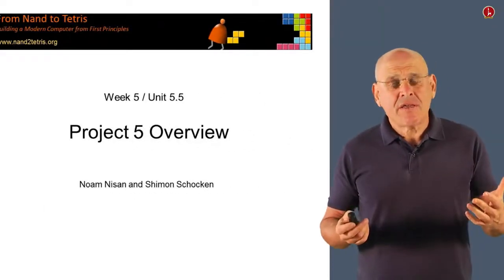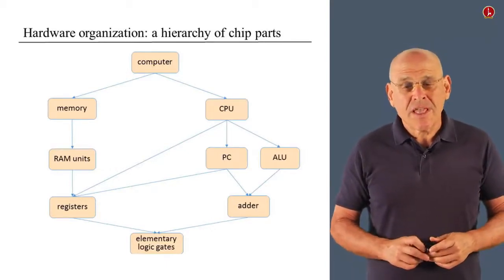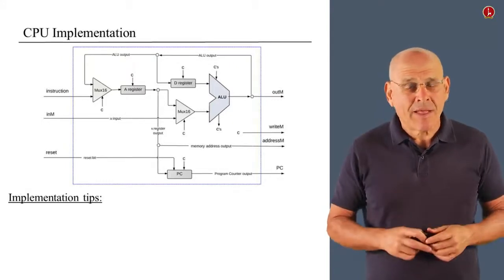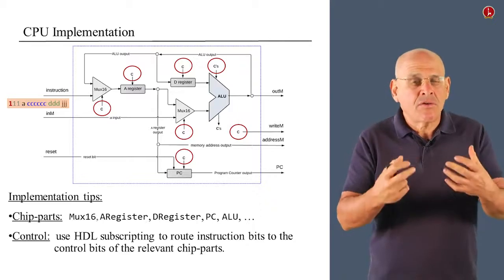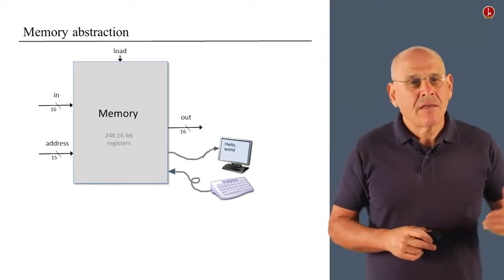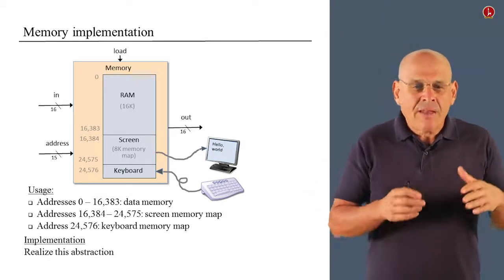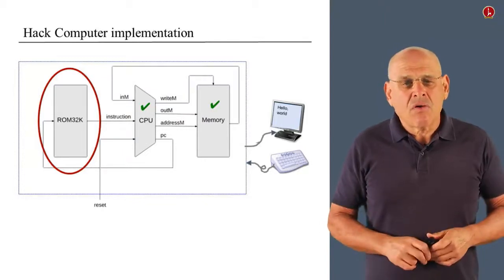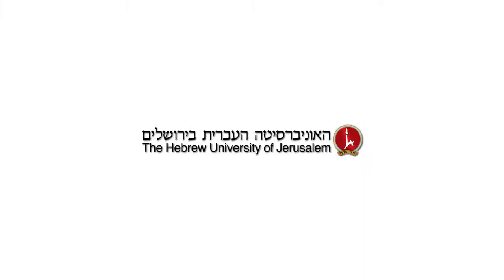[Part 1] Unit 5.5 - Project 5 Overview